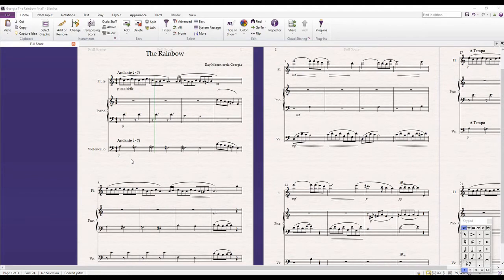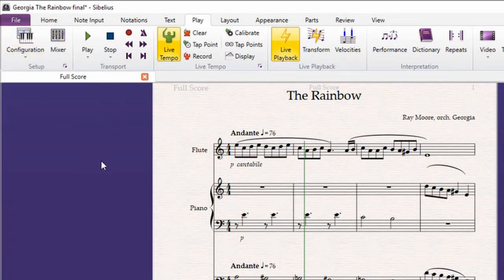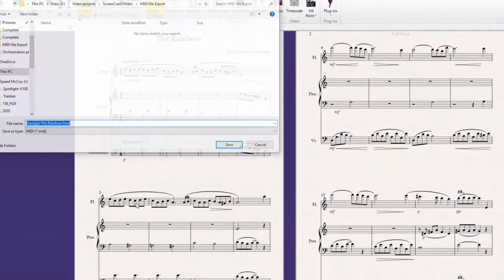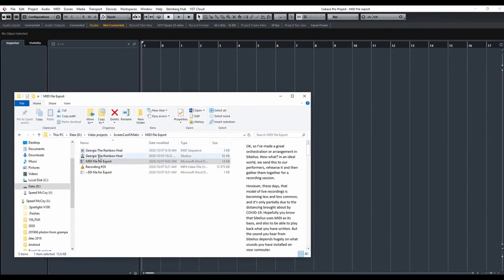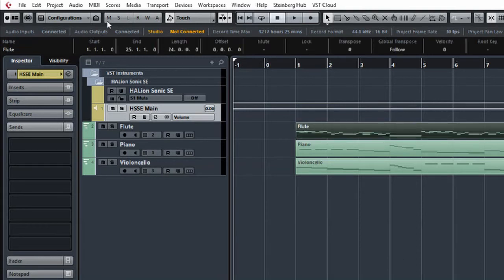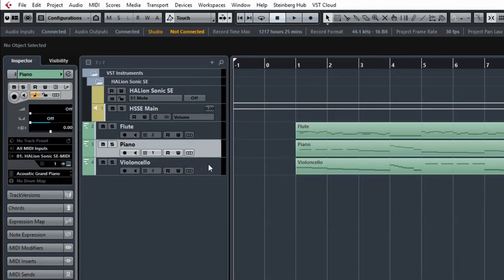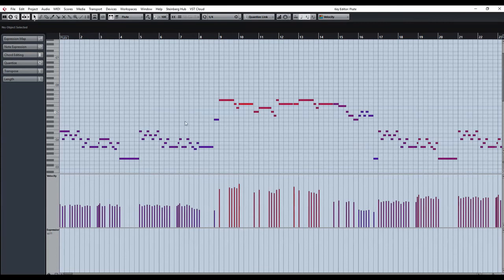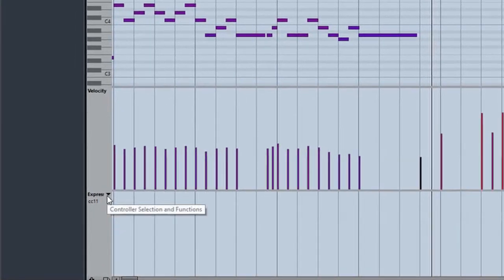Sibelius Tutorial 13 - MIDI Export for Cubase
This video looks at the tools we have to create great sounding arrangements or orchestrations by completing the notation in Sibelius and then exporting the MIDI data into a DAW like Cubase for more control over the resultant sound.